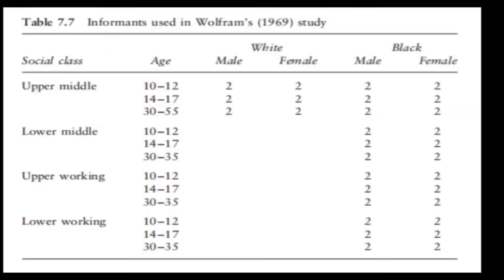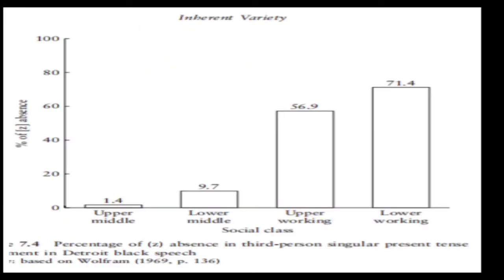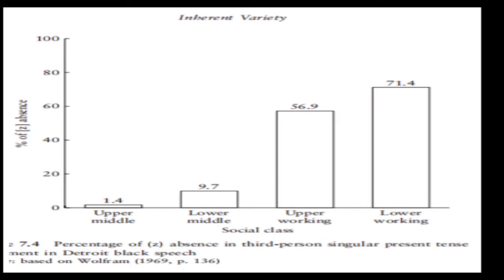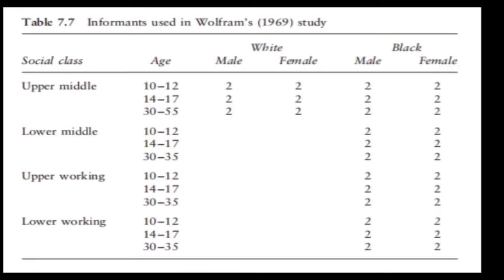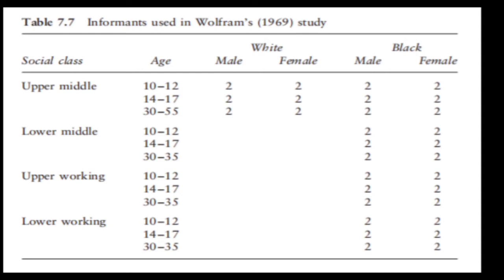The Detroit Study - Sociolinguistics Assignment